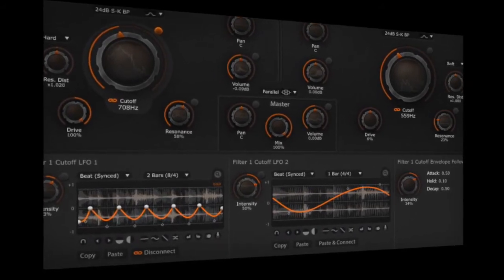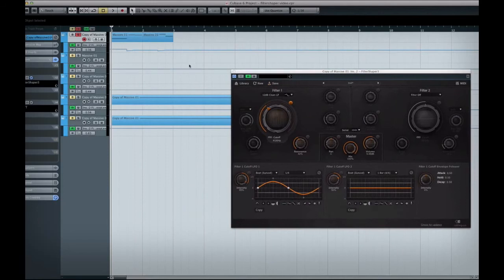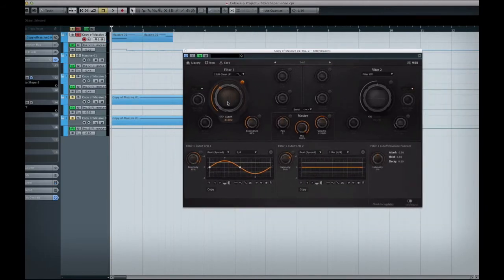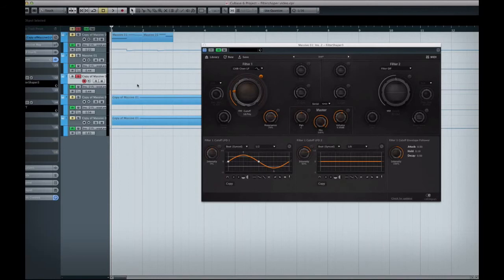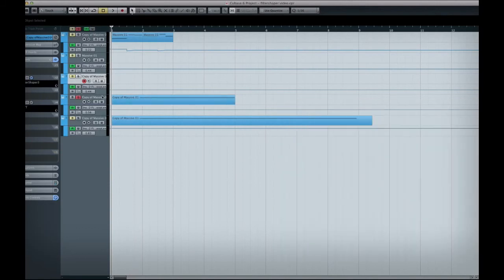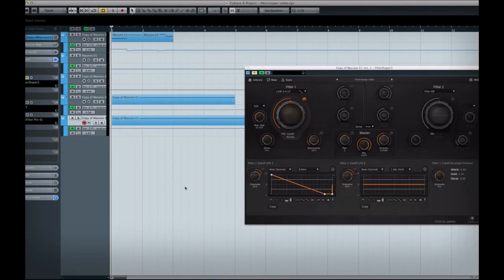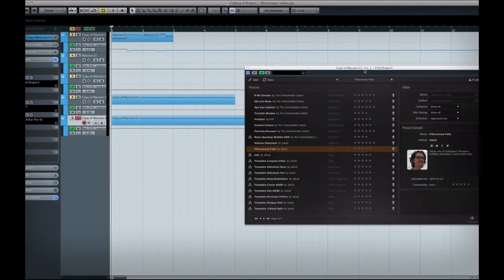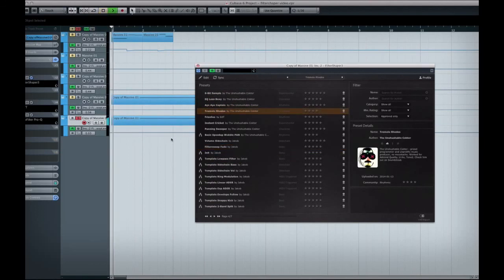Cableguys Filtershaper 3 Plugin Overview - With Rob Talbott from Dodge & Fuski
FilterShaper 3, takes a giant leap into unconventional sound design with two powerful filters, freely editable modulation curves, and an immensely flexible modulation framework.

In this video video Rob Talbott from Dodge & Fuski takes us through a full workout of what can be done with this plugin filter beast.

The new Sallen-Key type filters deliver a rich, warm, intricate sound.  Create complex, shifting, interweaving effects.  Apply subtle nuances or giant wobbles. From filter sweeps and stereo tremolo to surgically-precise filter control and multi-band sidechain effects.

Experiment and Explore

Start with two filters, running in serial or in parallel, plus a set of simple controls. Then set things in motion: All main controls have their own modulation section with two flexible LFOs and one envelope follower each.  For advanced effects editing, each LFO in turn has its own speed and intensity control — each with its own LFO and envelope follower.  And all LFOs can be MIDI triggered.

Total Precision Control

FilterShaper 3 excels at surgically precise control.  For pinpoint tweaking of the modulation curve and a close-up oscilloscope view, open up the detail panel. Filter out a specific beat in a loop.

Advanced Multiband Sidechain Effects

As well as pinpoint editing, pulsing rhythmic effects, and left-field, alien craziness, FilterShaper 3 can deliver flexible, precisely timed sidechain compression effects. For multi-band sidechain, set up filter one to manage the lows and assign filter two to the highs.

Download the demo and try it out for yourself at Plugin Boutique